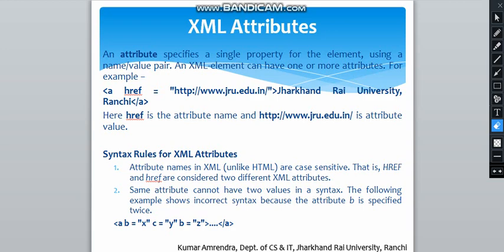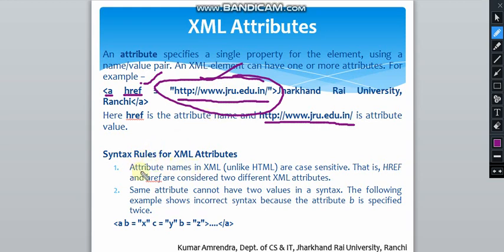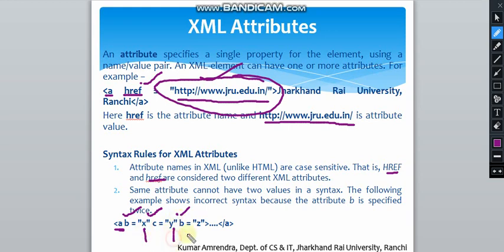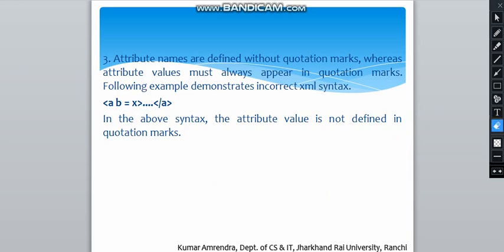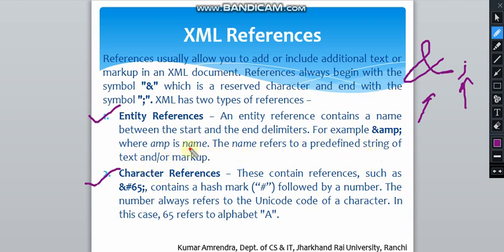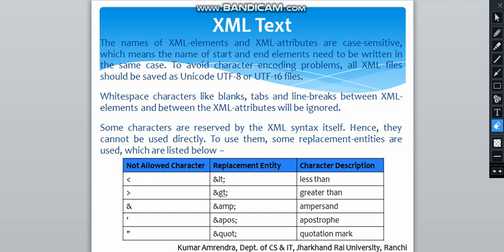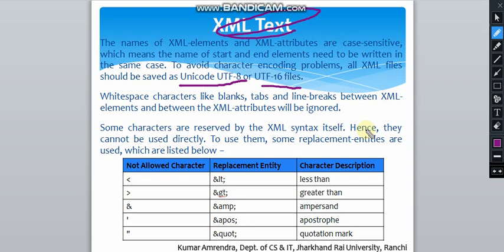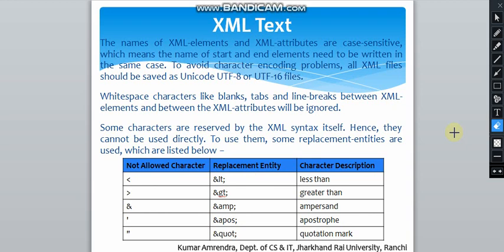Lecture 19 'B' XML Attributes, XML References, XML Text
XML Attributes, XML References, XML Text